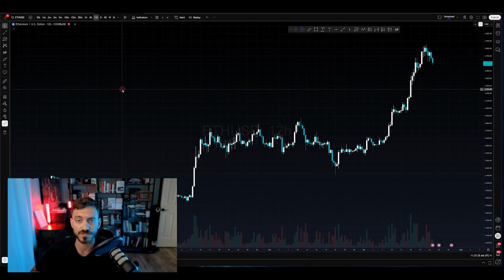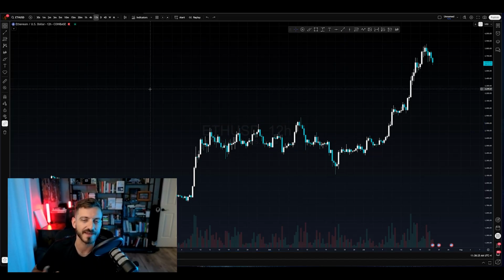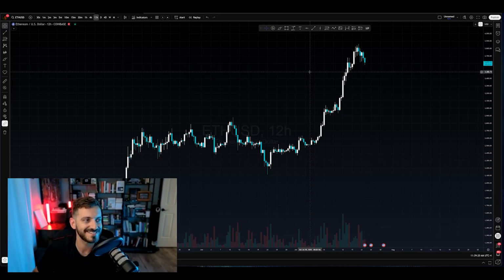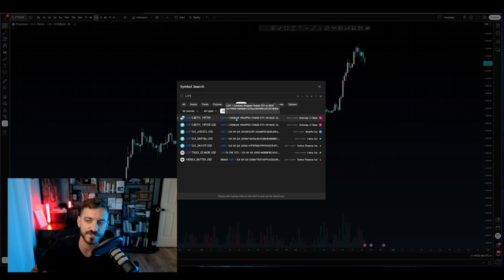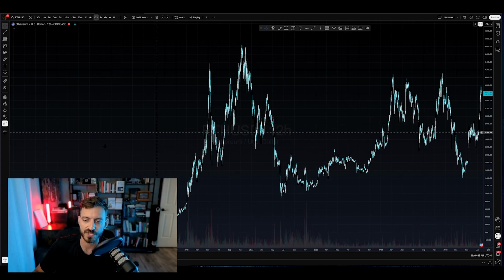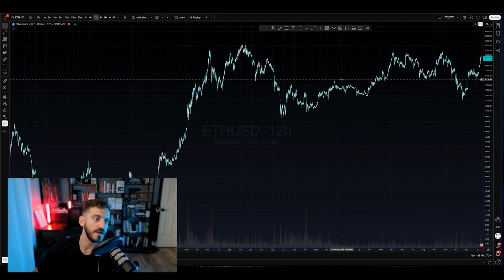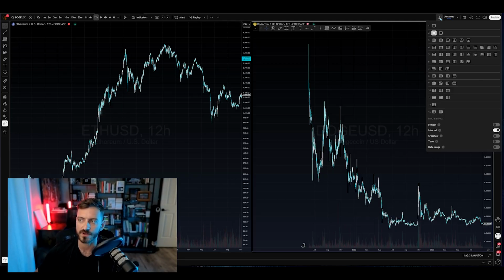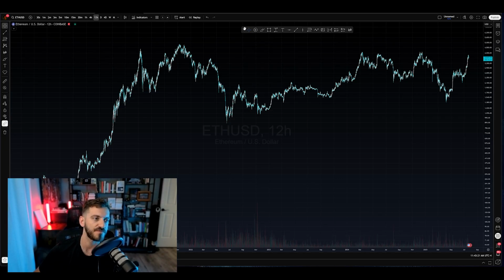6 TradingView Tips & Tricks You Wish You Knew Earlier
🔍 TRADINGVIEW TIPS & TRICKS — THE HIDDEN SAUCE THEY DON’T TEACH YOU

Welcome back to Durden’s Chart Lab — where we dig into the overlooked tools, tweaks, and TradingView tricks that give you an edge over the herd.

Today we break down my Top TradingView Tips & Tricks — the settings, shortcuts, and hidden alpha that’ll make you 10x faster and 3x more dangerous with a chart.

Most people waste years fumbling with default settings. You’re not most people.

⚠️ In this video, you’ll learn:
✅ How to customize your TradingView layout like a pro
✅ The #1 chart type most traders ignore (but whales don’t)
✅ Tools to instantly level up your TA workflow
✅ The tip that turned my TradingView from toy → terminal

📊 FULL BREAKDOWN:
00:00 - Intro
00:25 - Demonstration Mode / Cursor
01:23 - Magnet Tool (Makes TA 10x Easier)
02:12 - Copy & Paste Previous Bars / Price Action
02:50 - Filter by DEX (Decentralized Exchanges)
03:50 - Logarithmic Price Scale
04:50 - Syncing Multiple Price Charts
05:42 - BONUS TIP

Tap the 🔔 so you don’t miss the next chart-enhancing alpha drop.

What’s your favorite TradingView hack? Got a tip I missed?